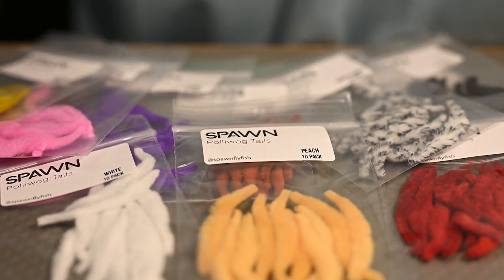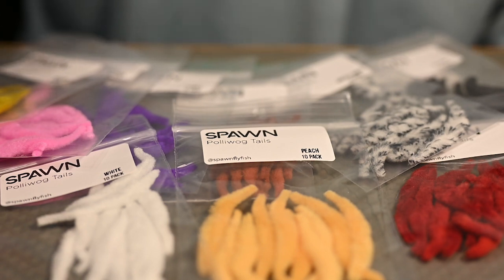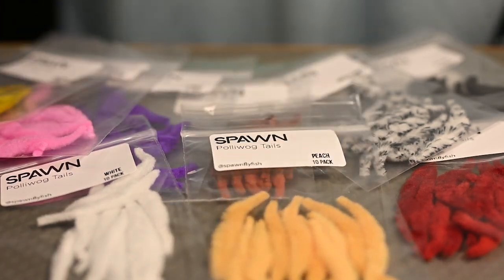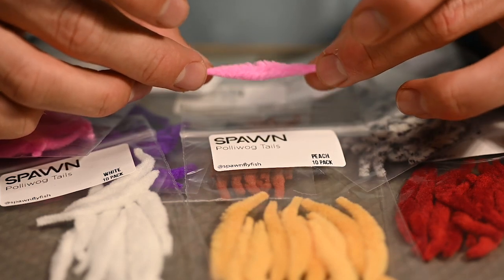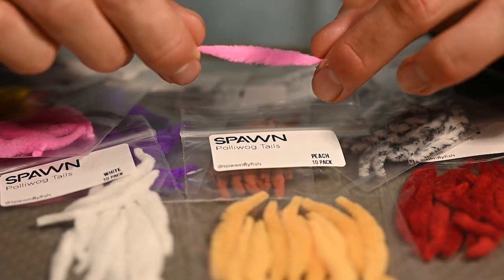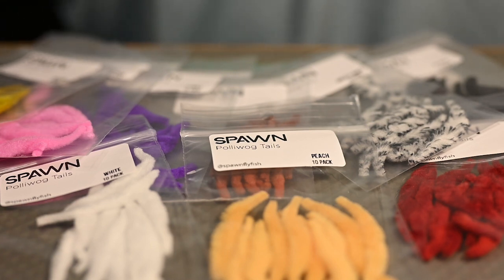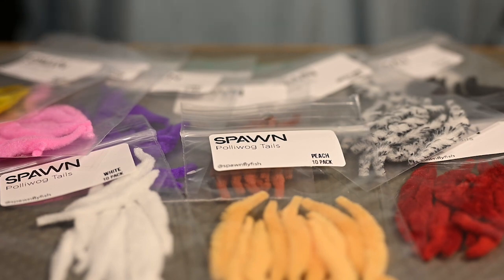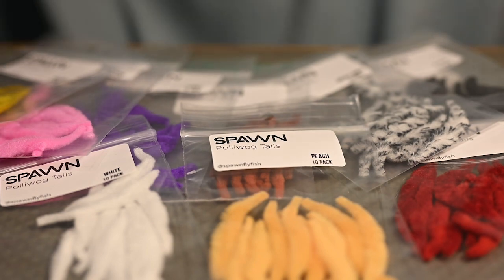What are... Spawn Polliwog Tails?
Spawn Polliwog Tails are the beginning of a new era in movement. Plagued by durability, action like this has been previously short lived. We are here to change that!

The construction is different but the movement is the same and now the size is catered towards the everyday angler! From Tarpon to Bass to Trout these Spawn Polliwog Tails are ready for action! Available in Packs of 10 with 14 different colors to choose from. No predator in either saltwater or freshwater is safe!

10 Polliwog Tails Per Package
Length: 2 Inches
14 Colors